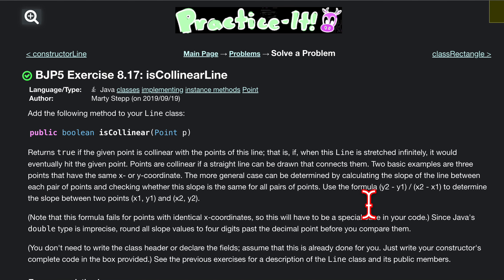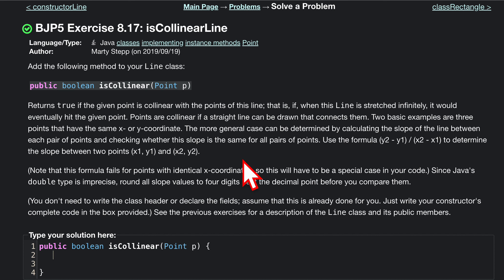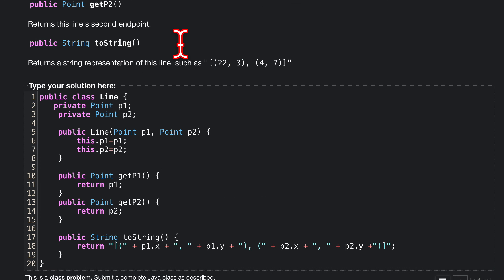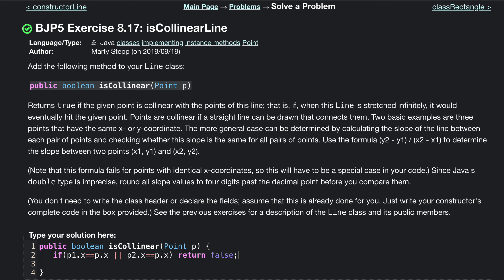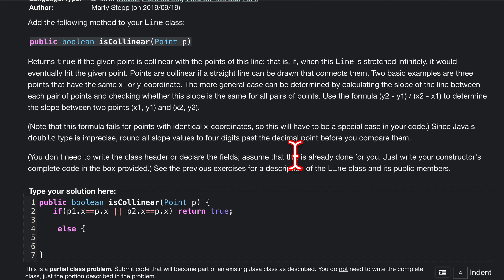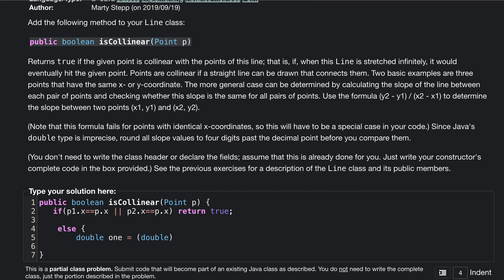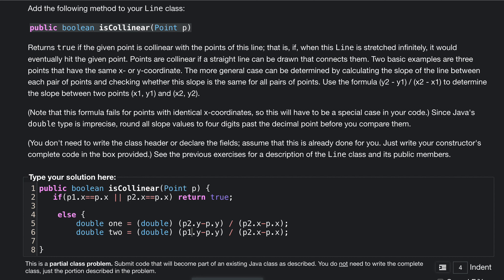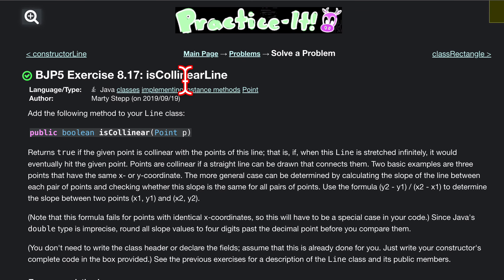Java Practice It | Exercise 8.17 isCollinearLine | classes, constructors, implementing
Question:
Add the following method to your Line class:

public boolean isCollinear(Point p)
Returns true if the given point is collinear with the points of this line; that is, if, when this Line is stretched infinitely, it would eventually hit the given point. Points are collinear if a straight line can be drawn that connects them. Two basic examples are three points that have the same x- or y-coordinate. The more general case can be determined by calculating the slope of the line between each pair of points and checking whether this slope is the same for all pairs of points. Use the formula (y2 - y1) / (x2 - x1) to determine the slope between two points (x1, y1) and (x2, y2).

(Note that this formula fails for points with identical x-coordinates, so this will have to be a special case in your code.) Since Java's double type is imprecise, round all slope values to four digits past the decimal point before you compare them.

(You don't need to write the class header or declare the fields; assume that this is already done for you. Just write your constructor's complete code in the box provided.) See the previous exercises for a description of the Line class and its public members.